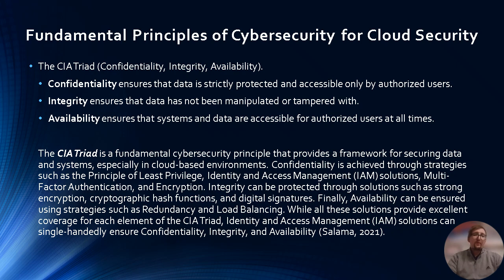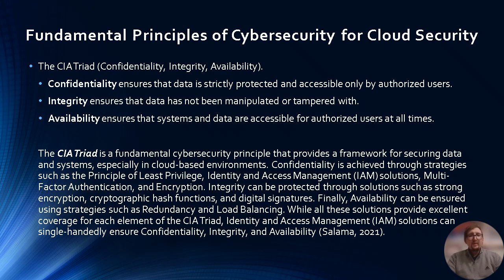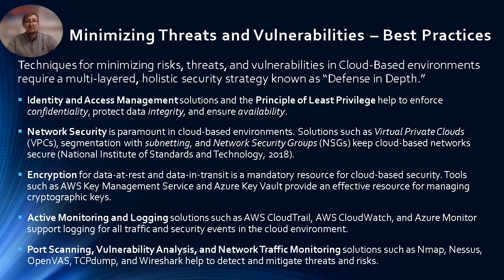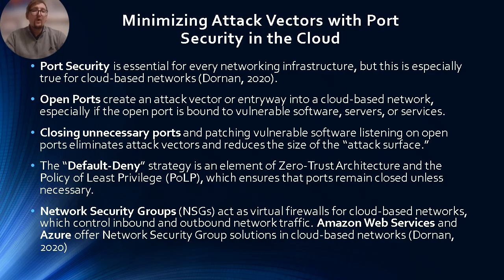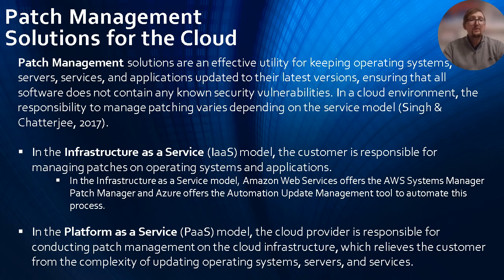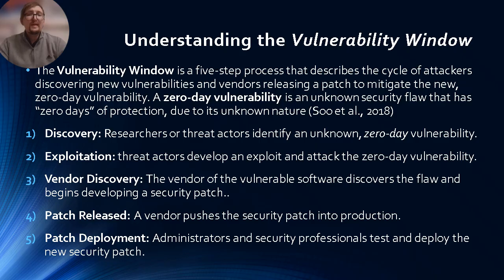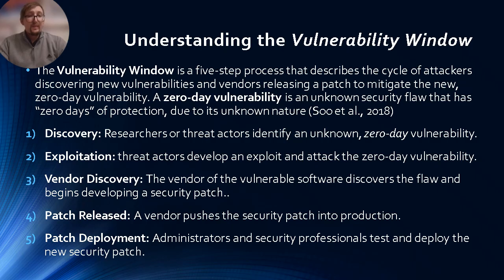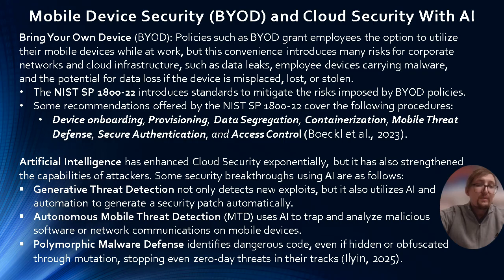Brandon Anderson - Cloud-Based Security - ITT-307: Cybersecurity Foundations (T7)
The following presentation is for ITT-307: Cybersecurity Foundations, with Professor Ingrid Gaviria. Thank you very much for joining my digital presentation, and I hope you enjoy it. =]